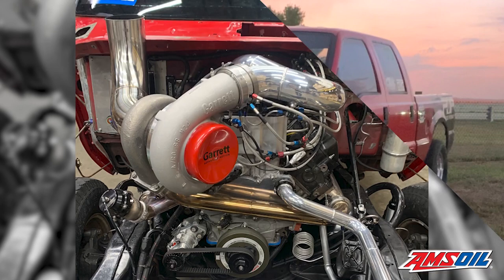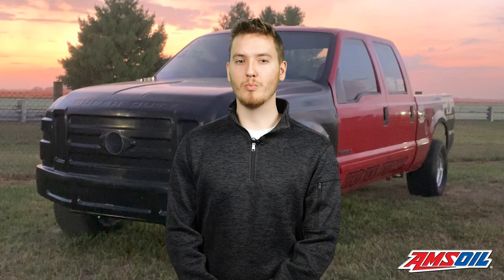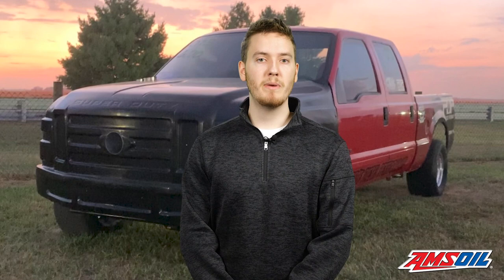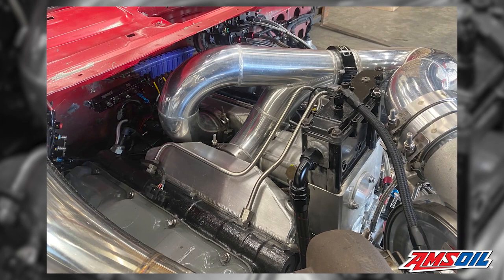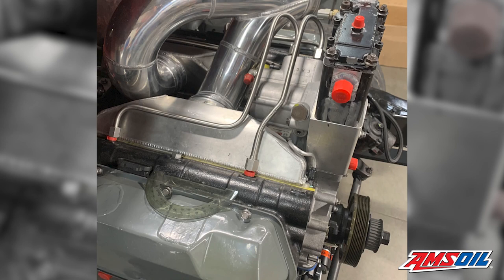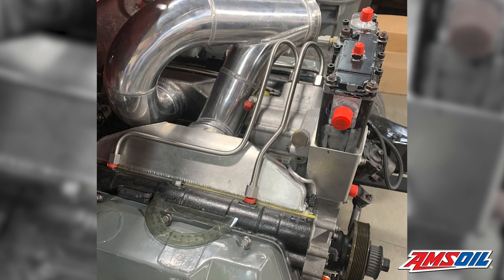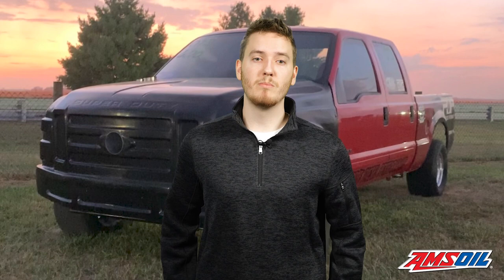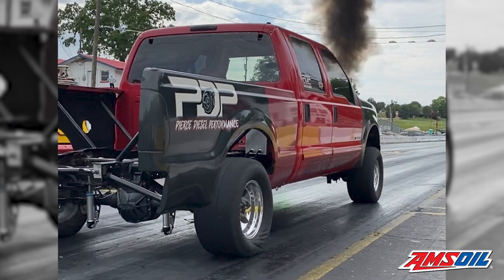1,500 HP 7.3L Powerstroke Engine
While studying mechanical engineering in college, Zack Pierce began to design ways to improve upon the 7.3L Powerstroke engine. He transitioned that passion for diesel engines into starting Pierce Diesel Performance and building this 1,500-hp 7.3L Powerstroke engine for drag racing.